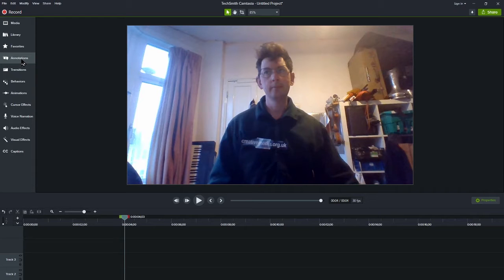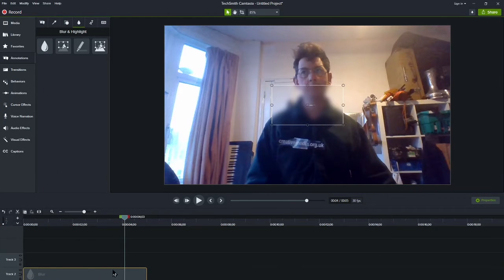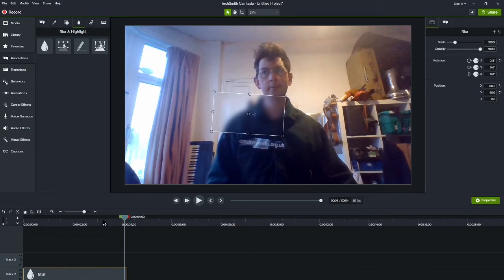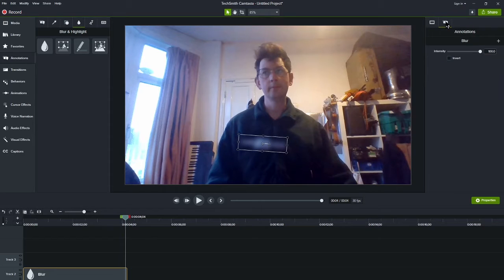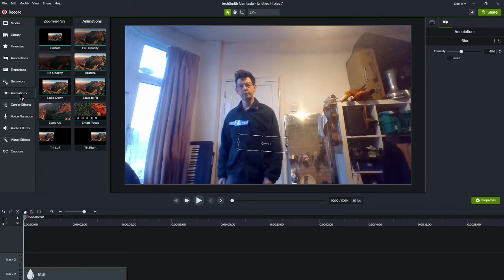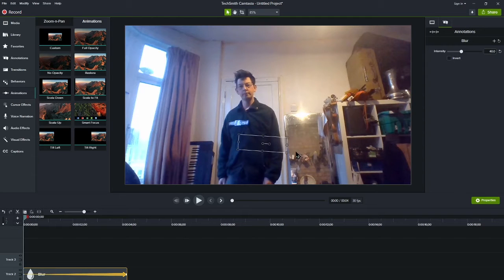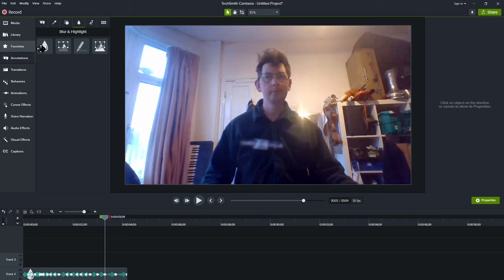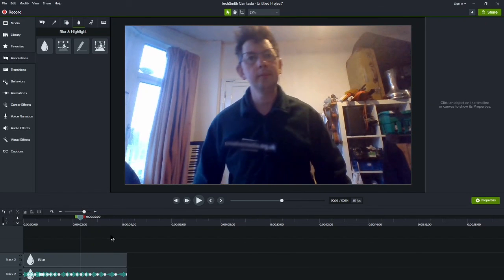How to blur parts out of your video using Camtasia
You no longer need to be an After Effects visual fx wizard to remove unwanted logos and confidential information from your videos clips. Mere mortals can do it in Camtasia! If you DO have After Effects, I'd recommend using that because it has edge feathering and control over the shape of you mask. If you don't have either, there's an easy to use blur-and-track feature in the YouTube editor. BUT it can take several days to process